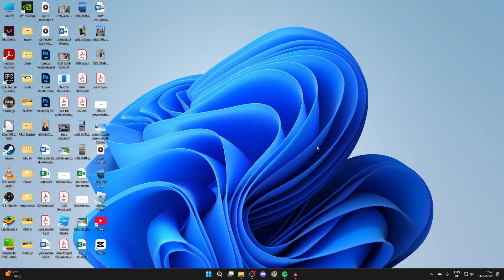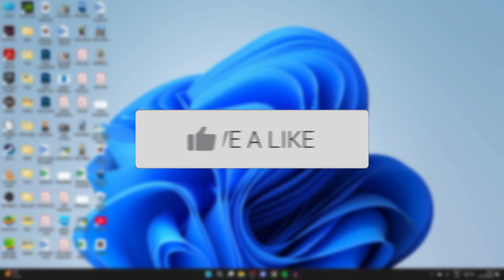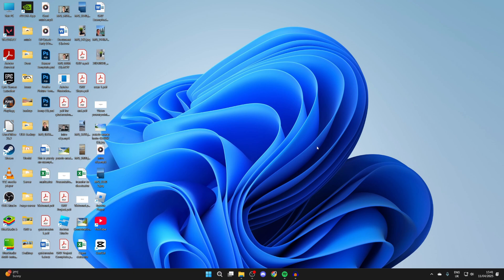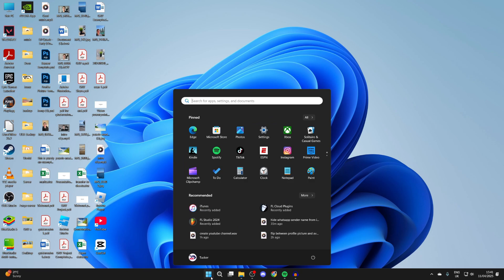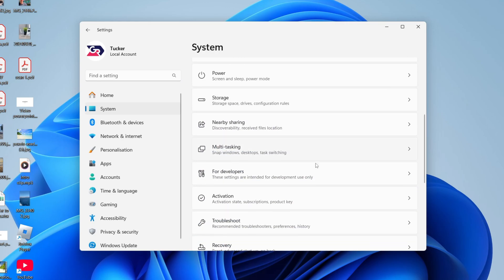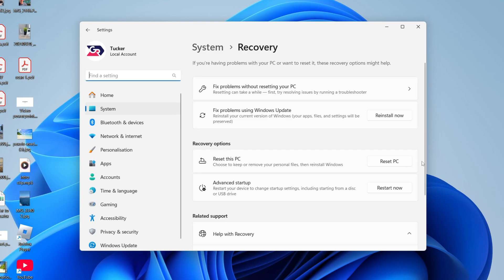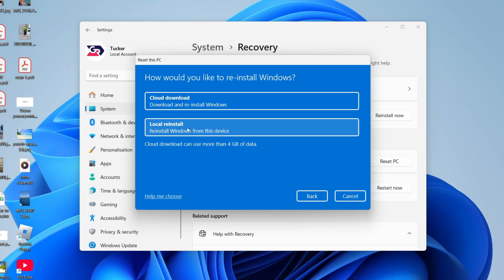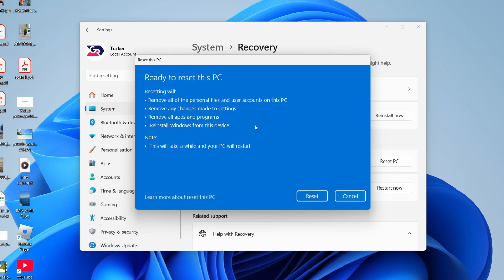How To Wipe Your PC or Laptop - Full Guide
Learn how to wipe your pc or laptop in this video.

GuideRealm